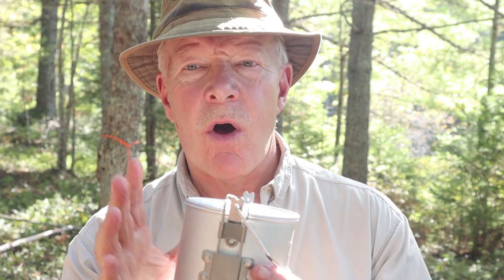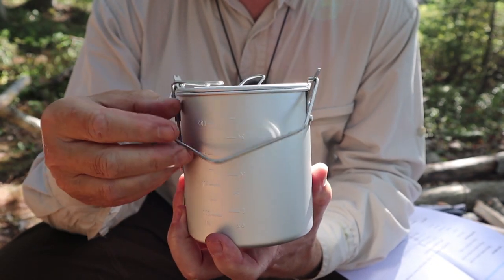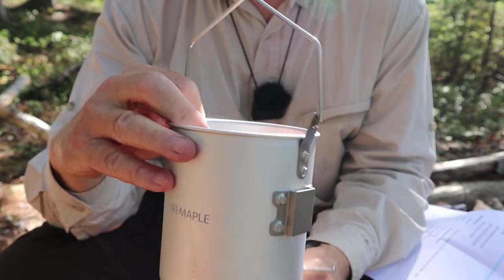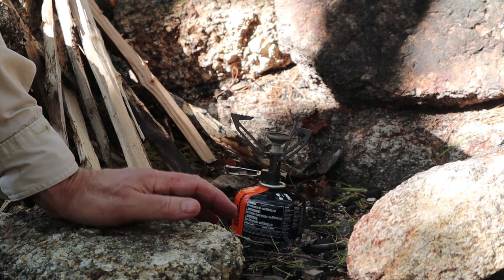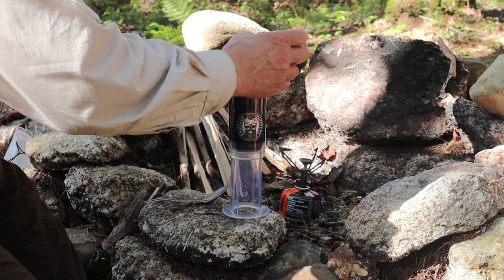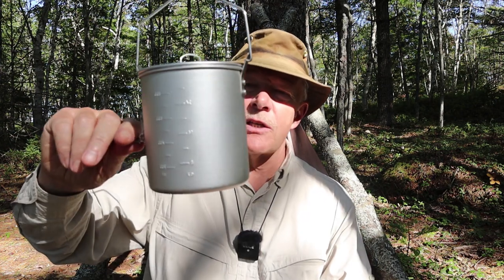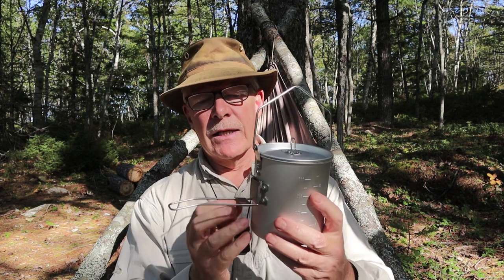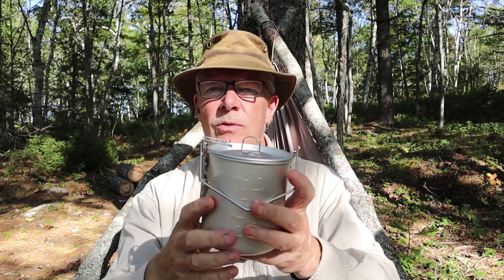Fire Maple FROST 900ml Anodized Aluminum Pot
Fire Maple FROST 0.9L ALUMINIUM POT
Key Features
Removeable stand up bail
Removeable locking handle
Measurements inside
Specifications
Material   Aluminium Alloy (Lid, Pot); Stainless Steel (Handle, bail)
Finish   Soft anodized (FROST)
Volume  30.4oz / 900ml (to the top)

NOTES
FROST   154g ($36.12CAD)
Alti titanium  188.7g ($78.94CAD)